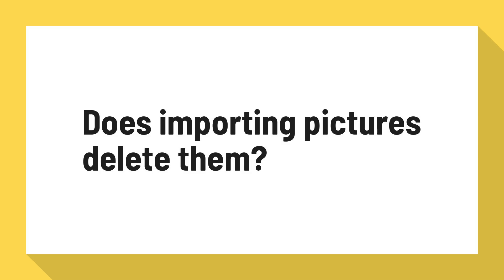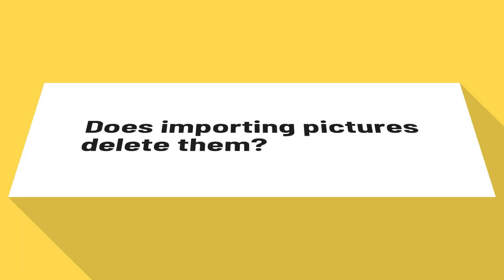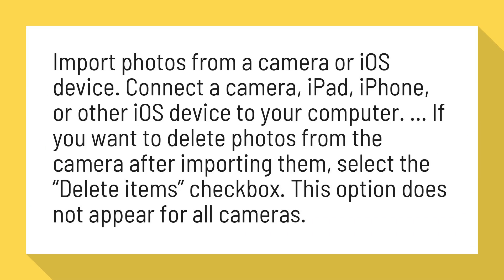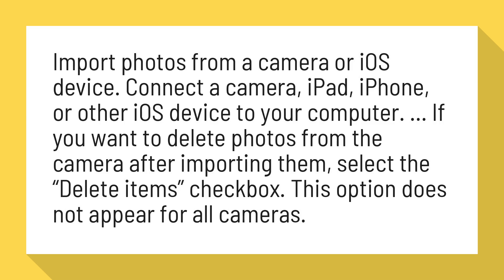Does importing pictures delete them?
Import photos from a camera or phone using Photos on Mac - Apple ...

Import photos from a camera or iOS device. Connect a camera, iPad, iPhone, or other iOS device to your computer. ... If you want to delete photos from the camera after importing them, select the “Delete items” checkbox. This option does not appear for all cameras.